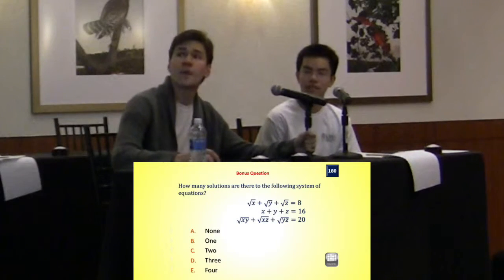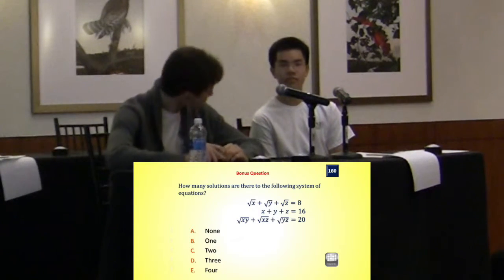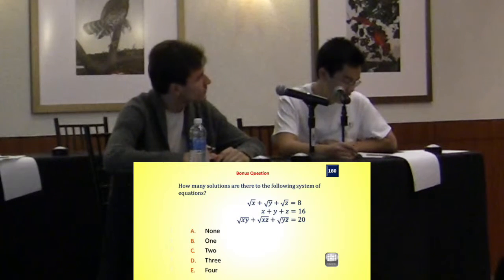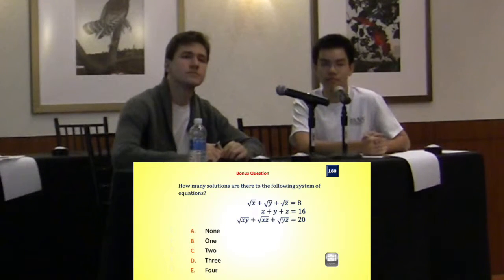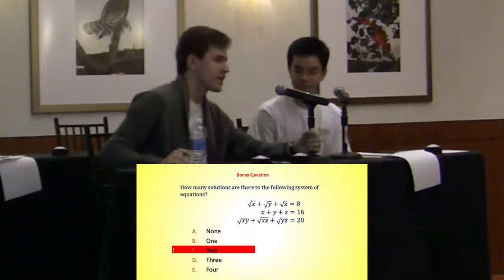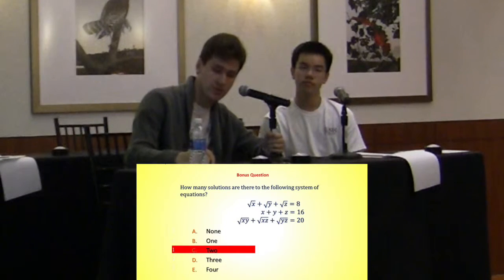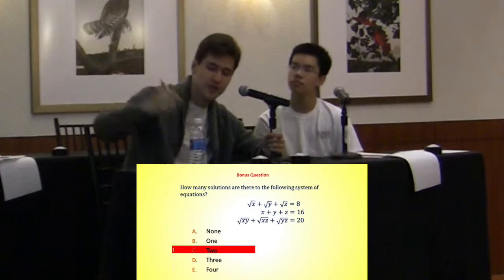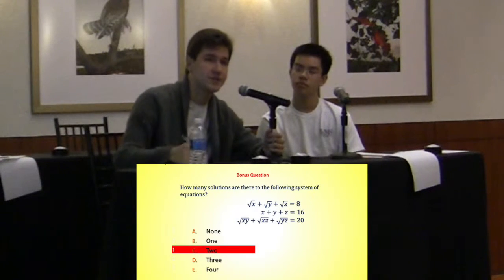WWTBAM Arnold Ross 2016 - Bonus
Harris goes for another $2,000 on the Bonus Question of Who Wants to Be a Mathematician at the 2016 Arnold Ross Lecture in Forth Worth.